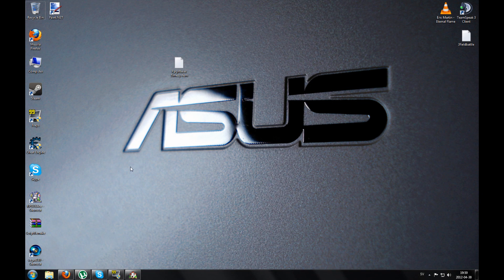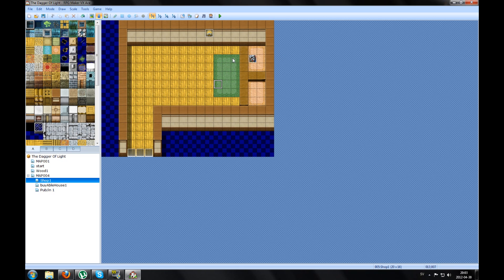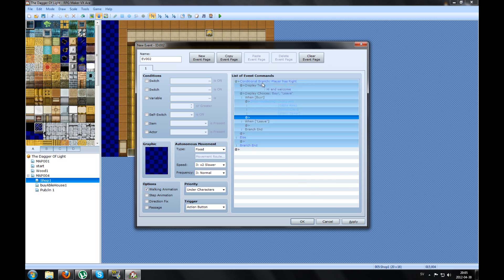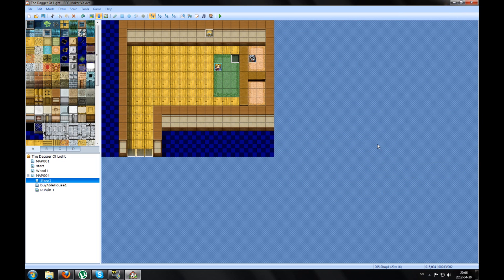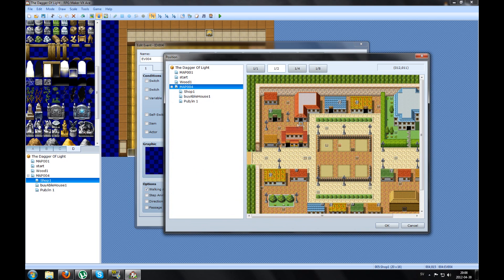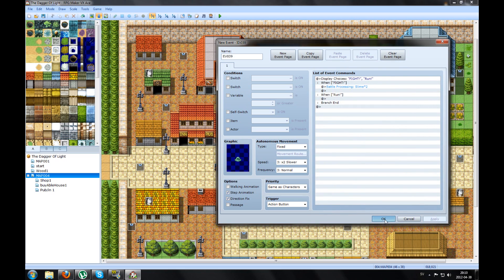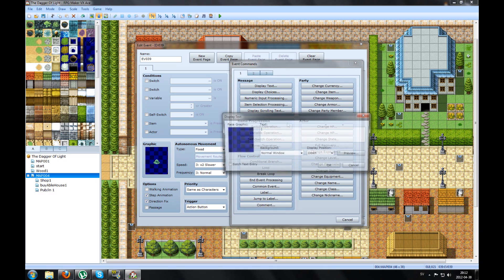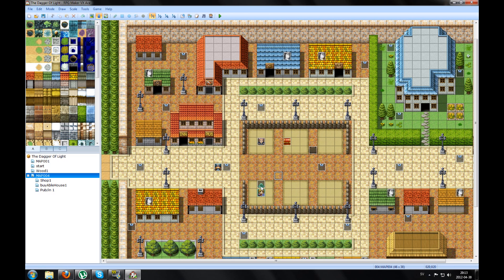Rpg Maker Vx Ace - Tutorial Part 6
How to make shops and battles!